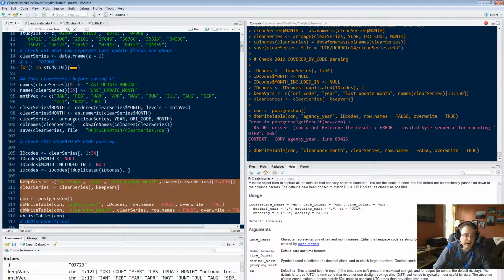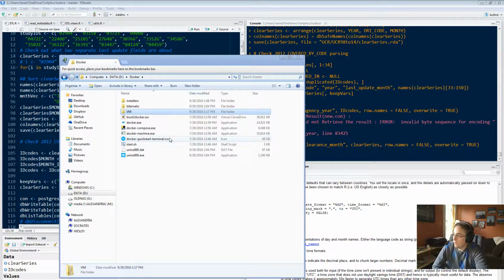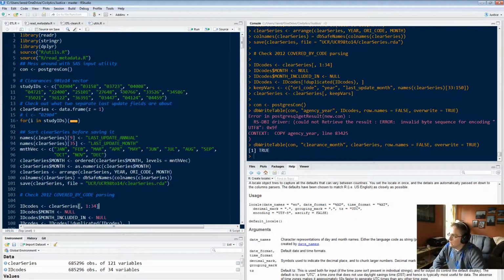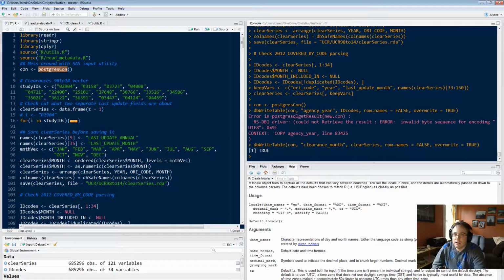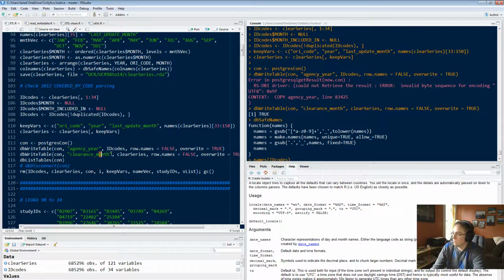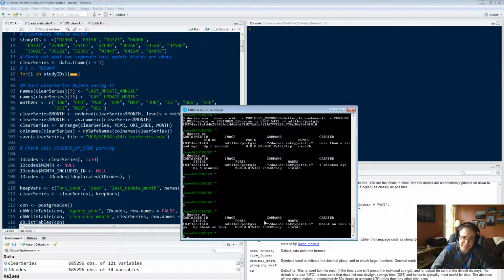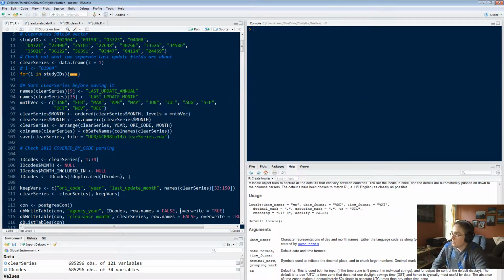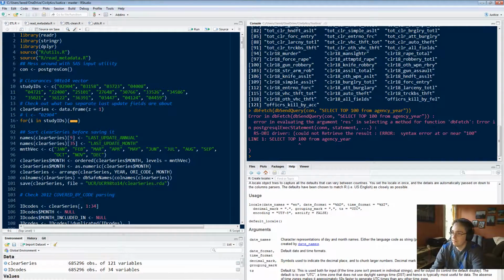Data Science Livestream - 9/29/2016 (POSTGRES)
Setting up PostGres DB in Windows.